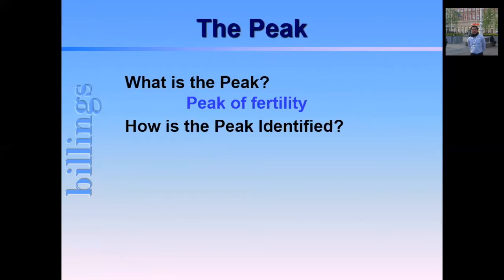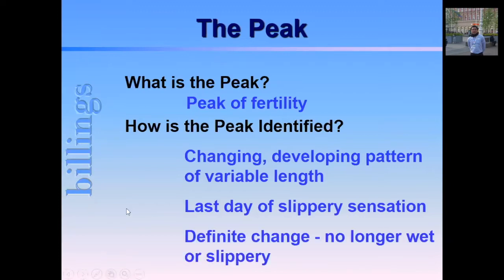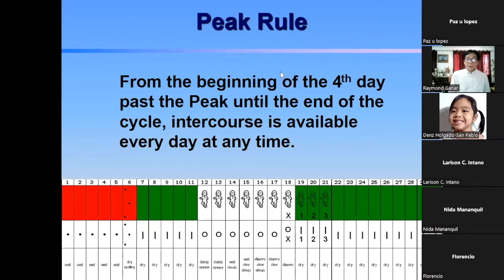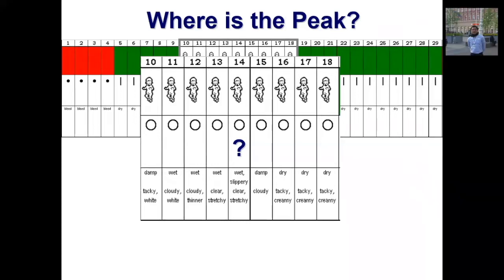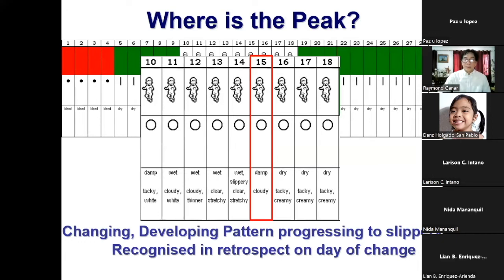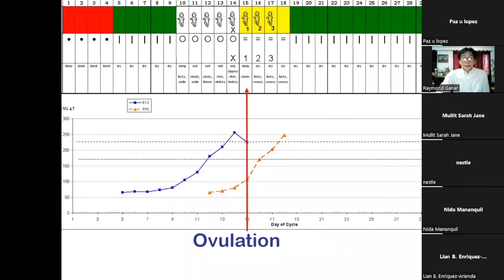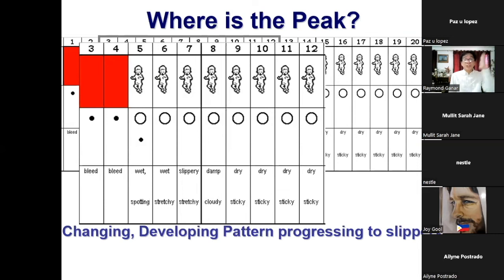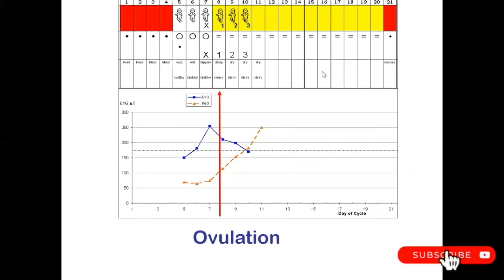Session 9 Online Teacher Training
4th Online Teacher Training Course